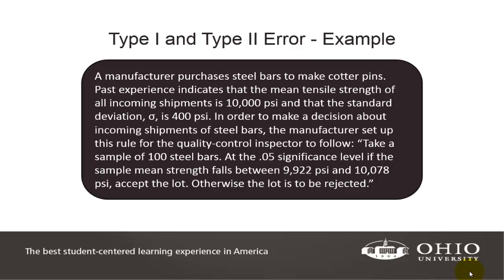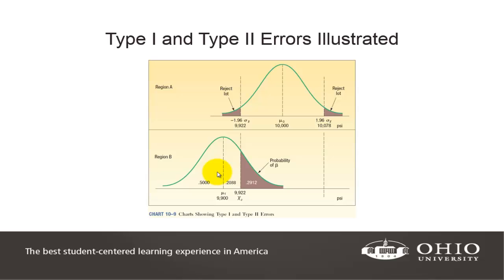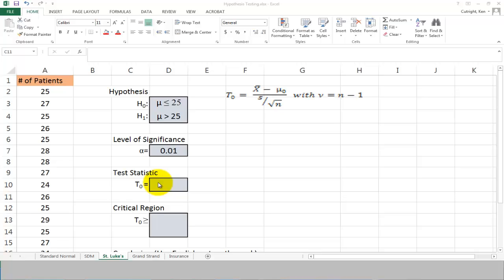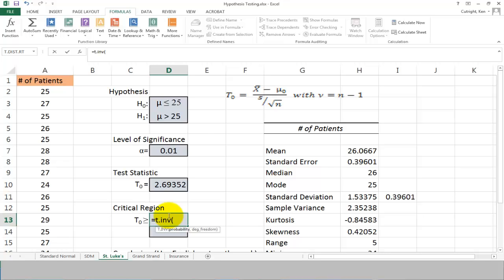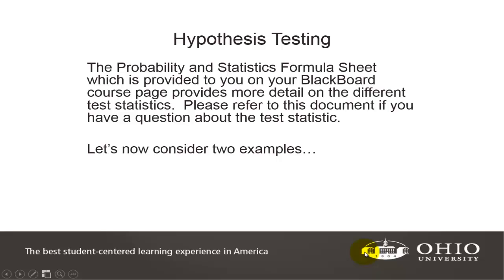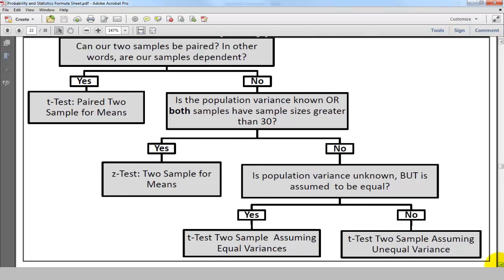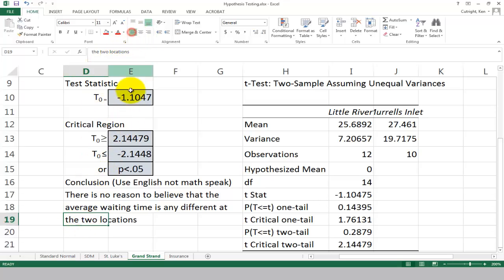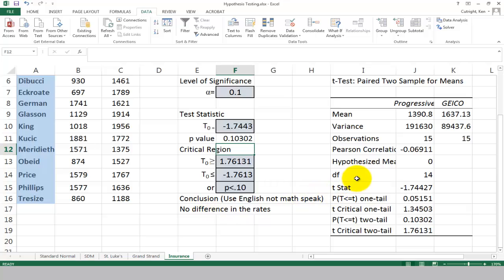2 Probability and Statistics I Part B